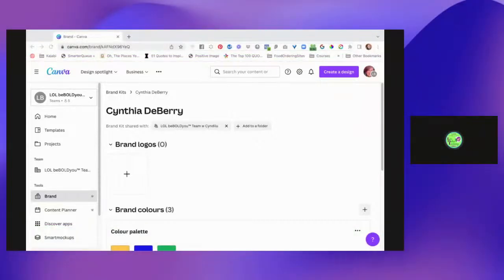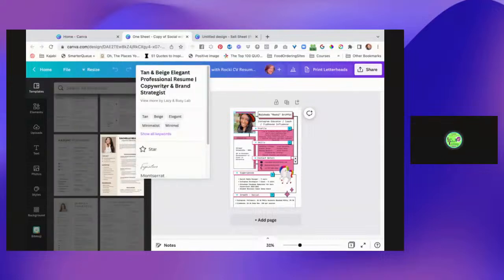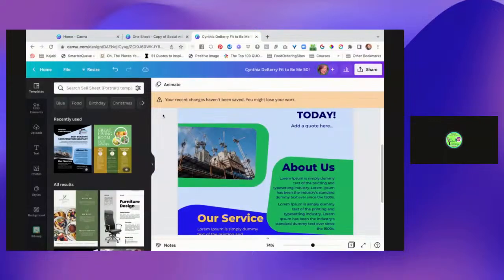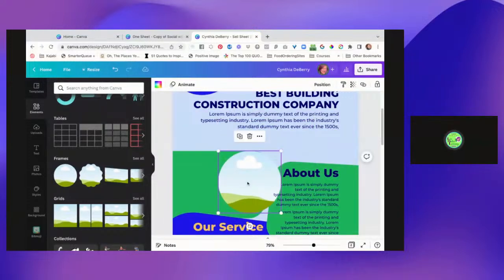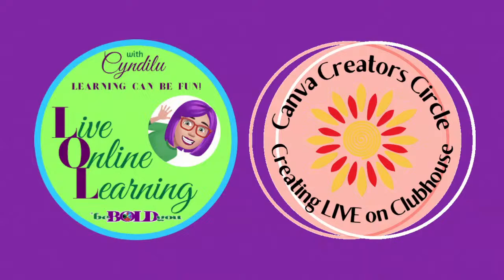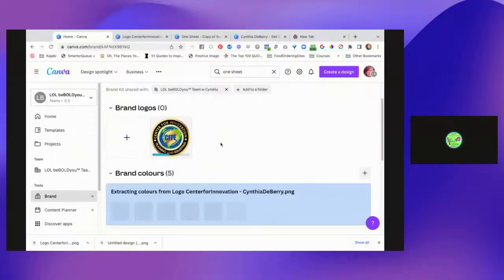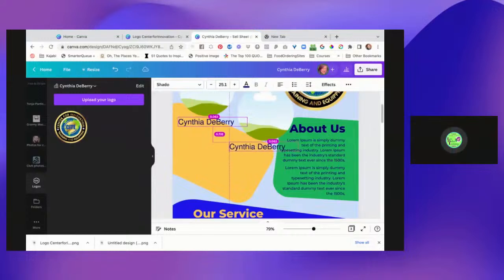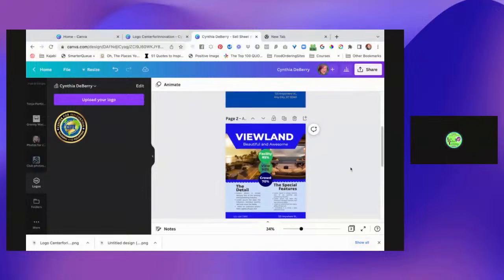LOL Creators Circle - Weekly Demo or Exploration Fun in Canva - Creating a One Sheet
Today we will be creating the start of a one sheet... it will be templated one that folks can take and edit and adjust.

Want to jump into the conversation and be able to ask us questions live?
We are over in Clubhouse!

The club link is posted below.